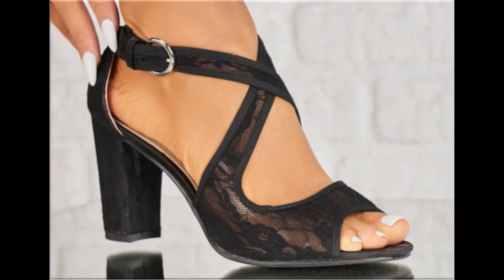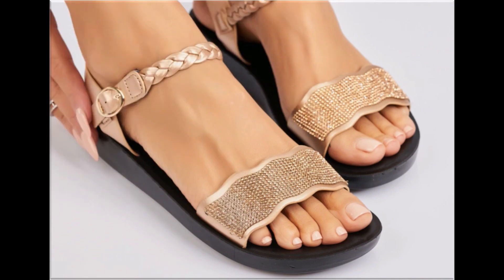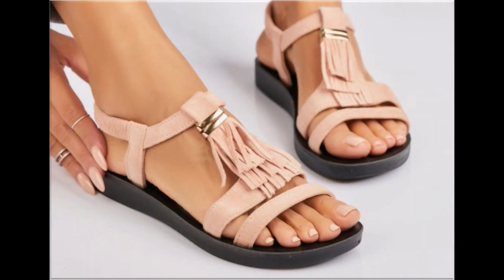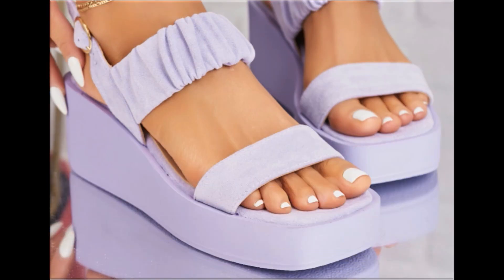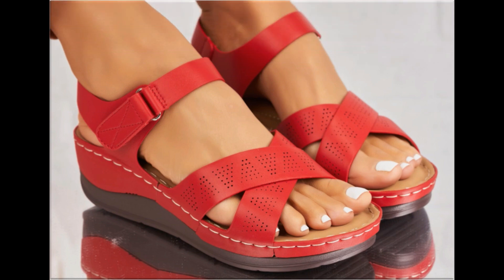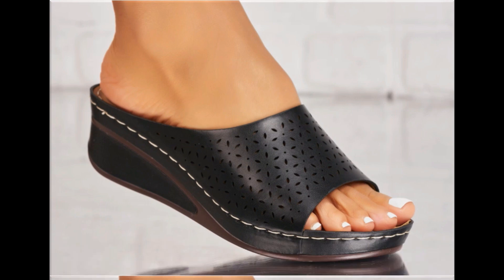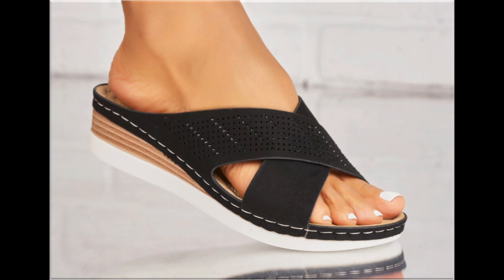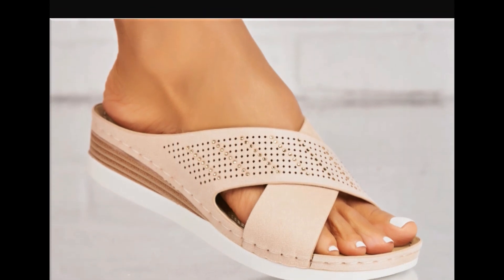VERY VERY SOFT DAILY WEAR SANDALS DESIGNS 2022 LATEST PRETTY FOOTWEAR COLLECTION FOR WOMEN